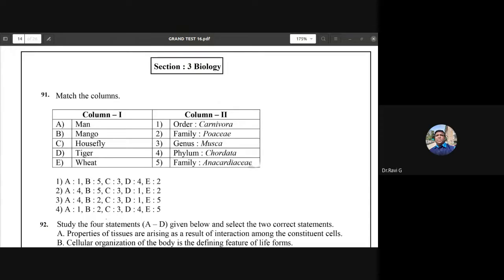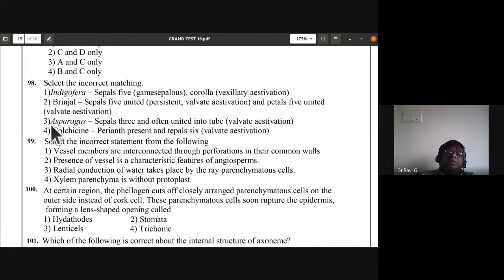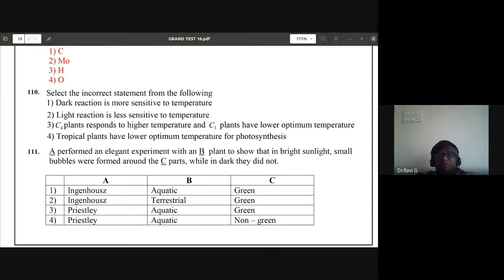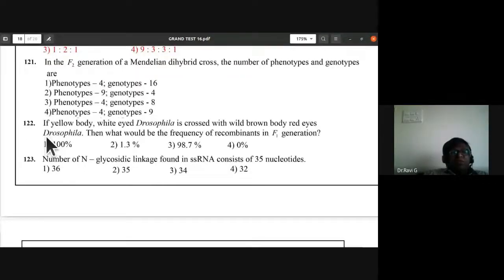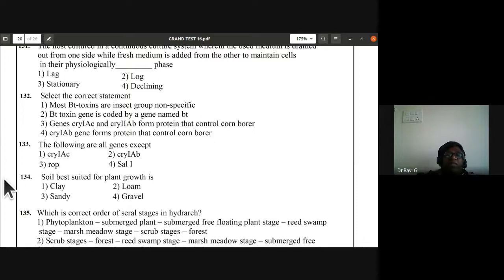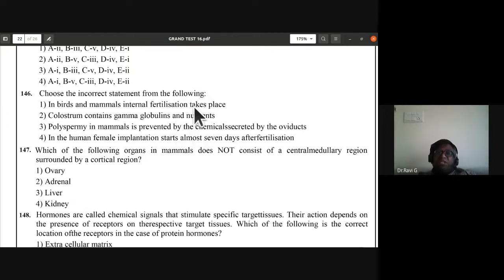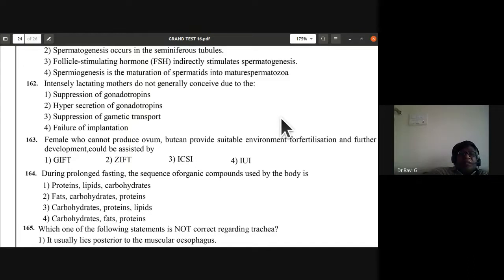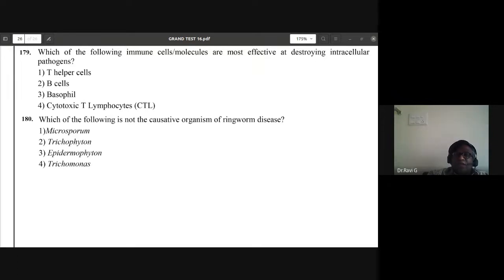2021 || NEET || K-CET || MOCK || BIOLOGY || GRAND TEST - 16 || biologytutorNEET